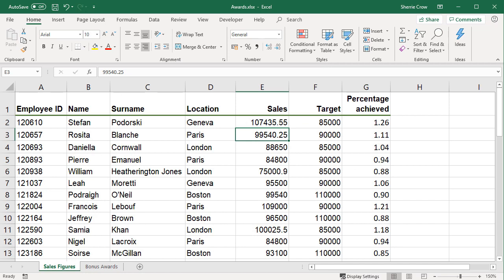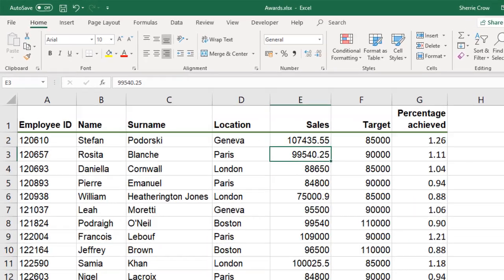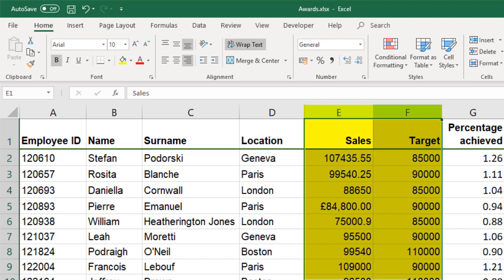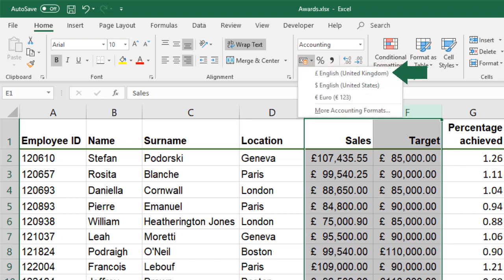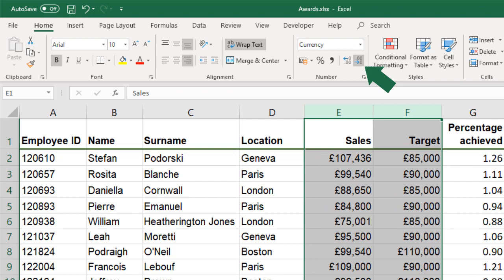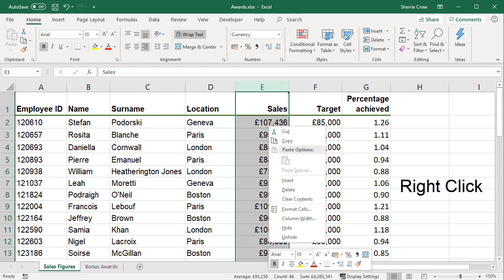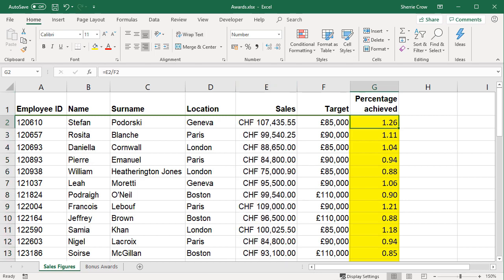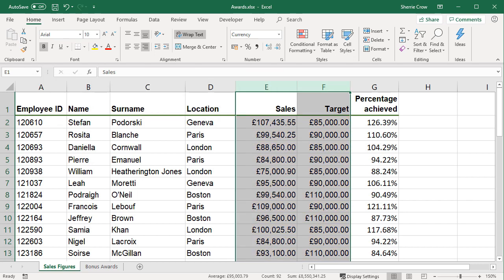Excel basic learning - 04. Excel Formatting Numbers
Excel basic learning - 04 - 025 contents
myfx736 - more collection
01 paluan kompang kenamaan
02 paluan kompang kahwin
03 paluan kompang adap adap
04 paluan kompang dihadapan pengantin
05 paluan kompang kerincing
06 paluan kompang kerincung
07 paluan kompang mengiring pengantin
08 paluan kompang pengantin
09 paluan kompang perasmian
10 paluan kompang persembahan
11 paluan pecah kompang